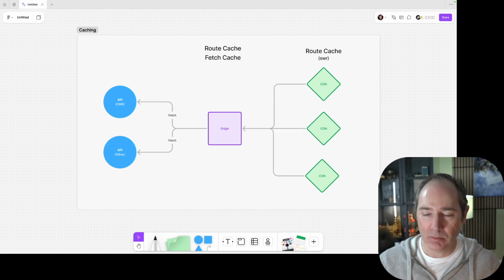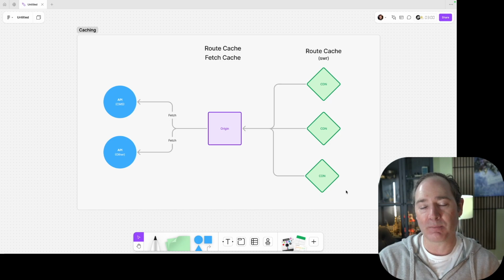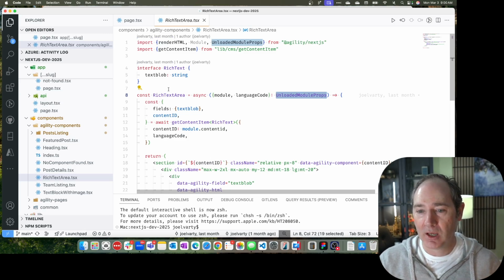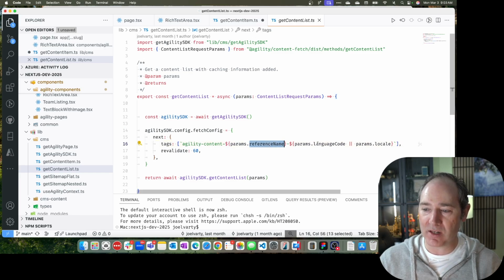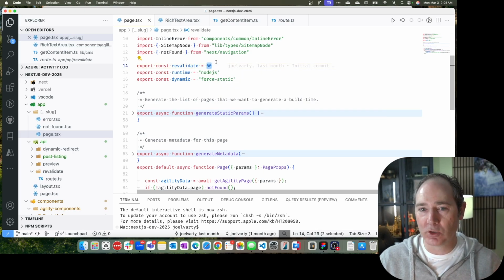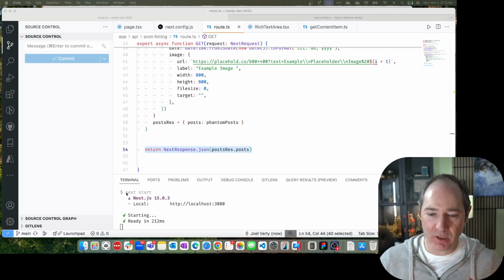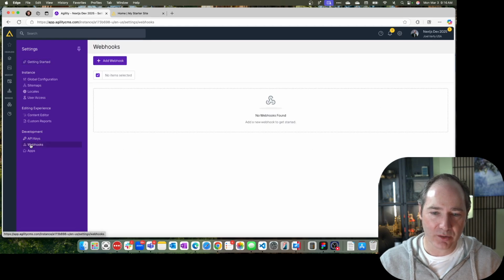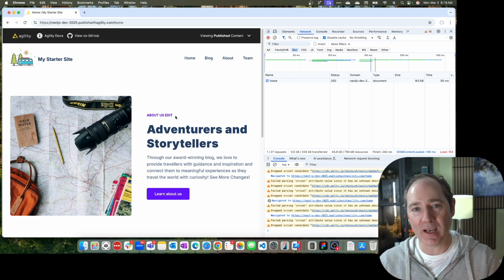Caching I Next.js & Headless CMS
Join Joel Varty, CTO of Agility CMS, as he breaks down caching and explains how it impacts performance, helping you optimize your Next.js applications.